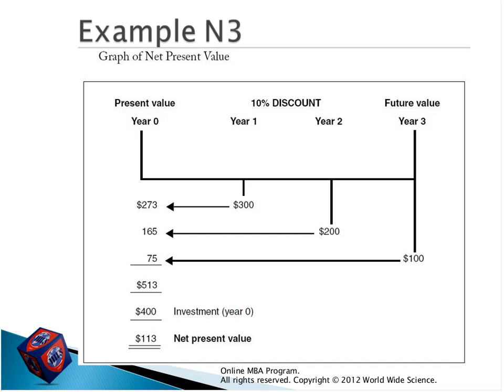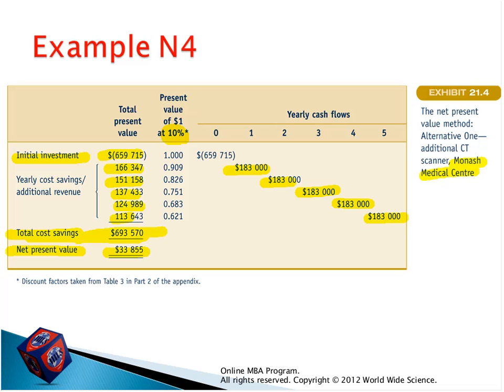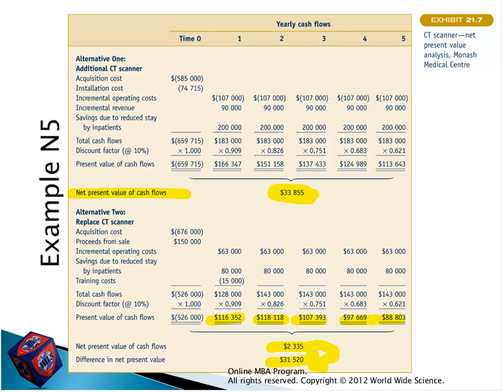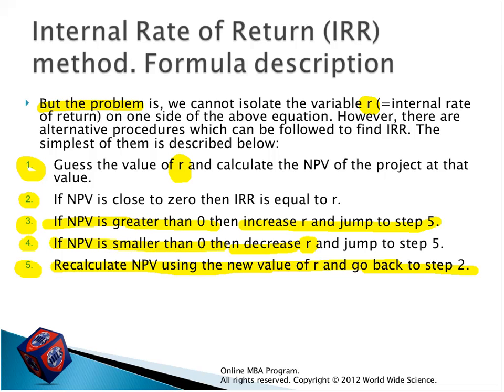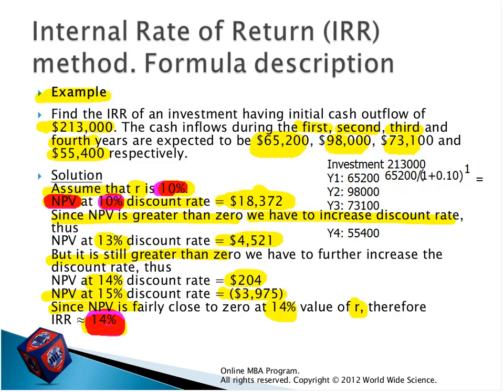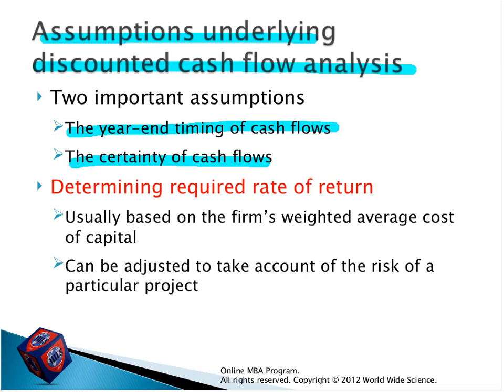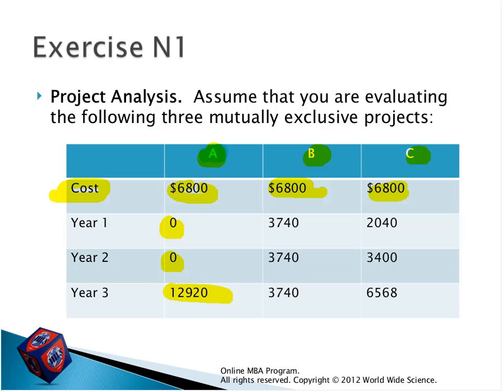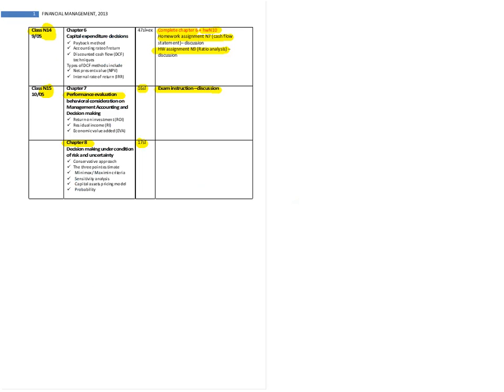MBA-Finance-2013-05-09-Class No. 14